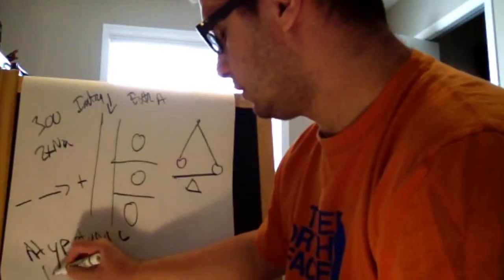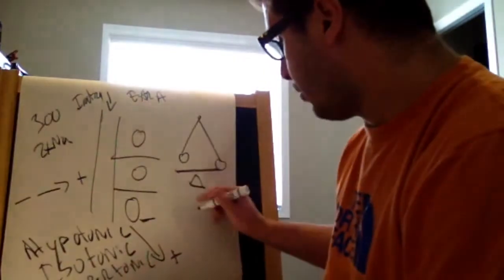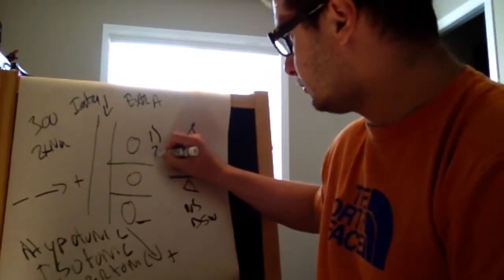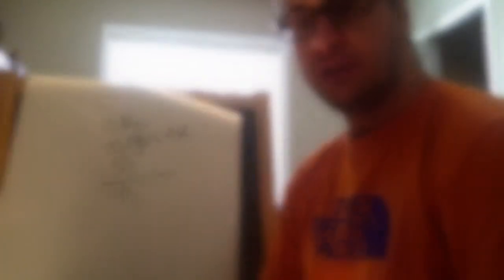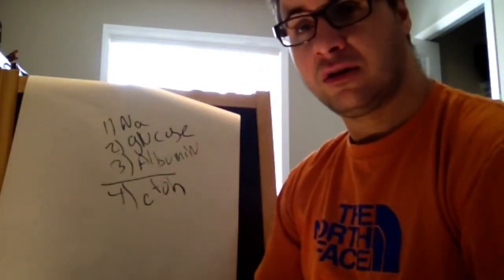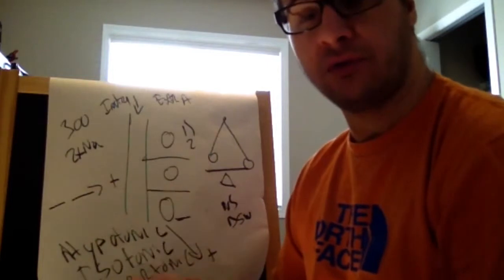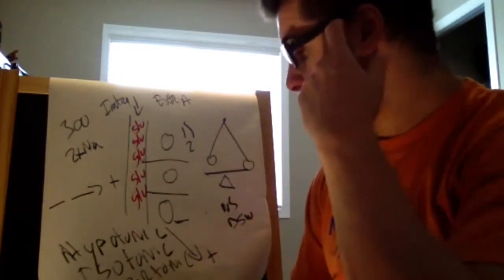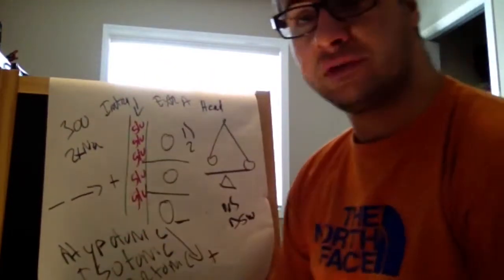flight nurse examination- the right fluid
This video is about flight nurse examination- the right fluid